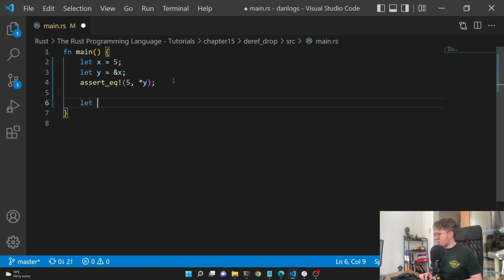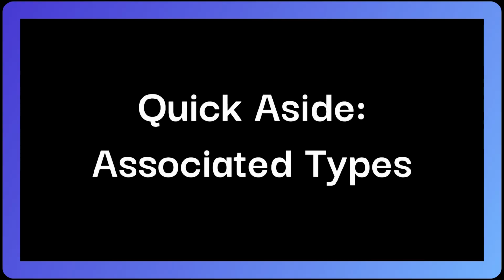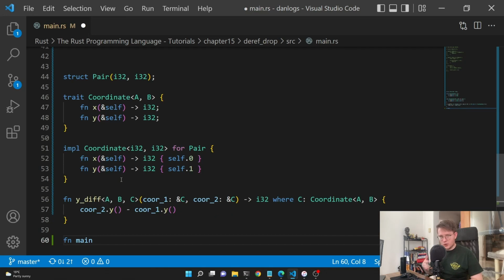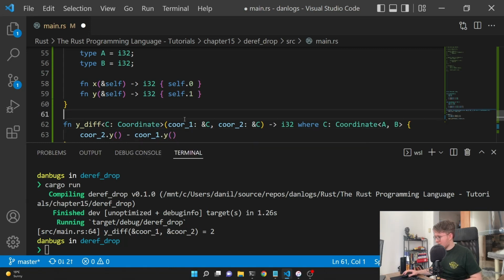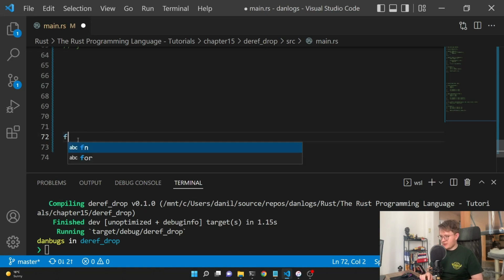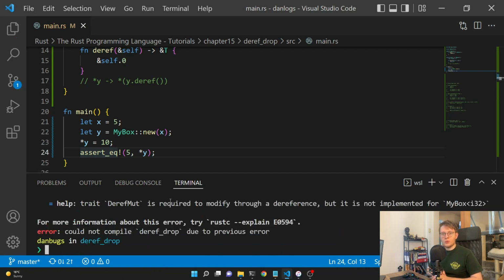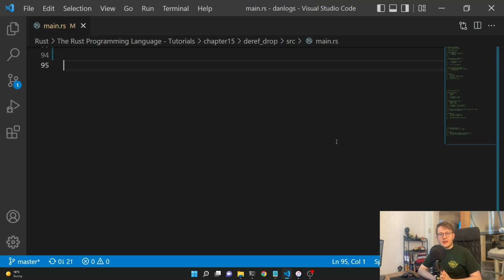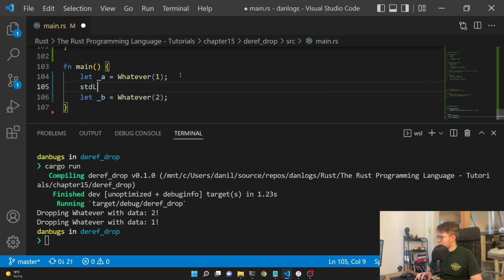Deref and Drop Traits - Rust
00:00:00 Introduction
00:00:12 What is the Deref trait?
00:01:38 Creating a Smart Pointer to implement the Deref trait for
00:02:39 Implementing the Deref trait
00:03:52 Quick Aside Associated Types
00:10:14 Continuing the implementation of the Deref trait
00:12:03 Closing notes on Deref 1 Deref coercion
00:14:58 Closing notes on Deref 2 DerefMut
00:17:21 Closing notes on Deref 3 Deref coercion with mutable references
00:18:08 Implementing the Drop trait
00:20:39 Closing note on Drop dropping values early
00:21:36 Epilogue

Chapters 15.2, and 15.3